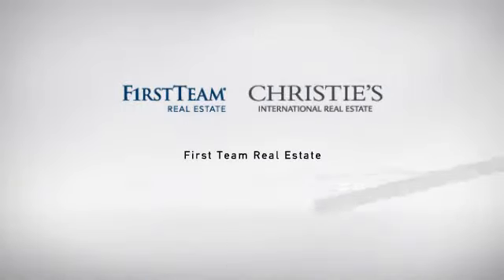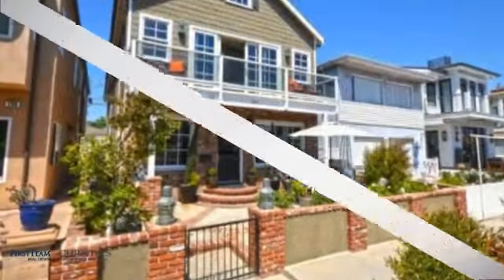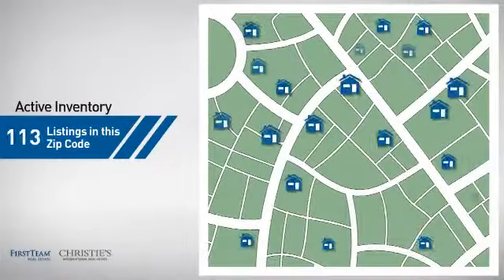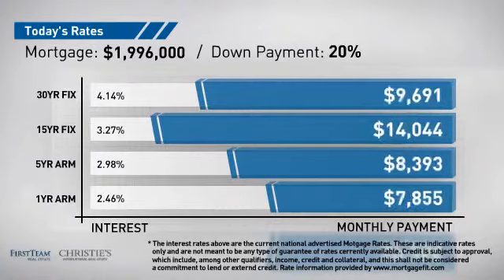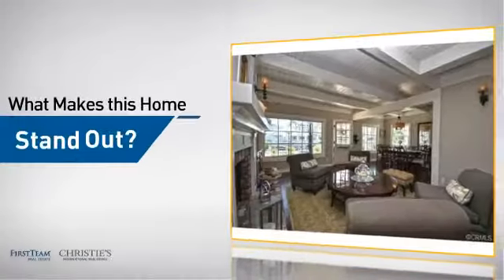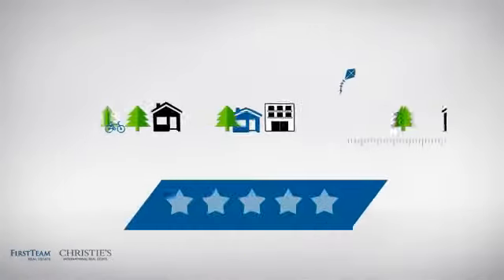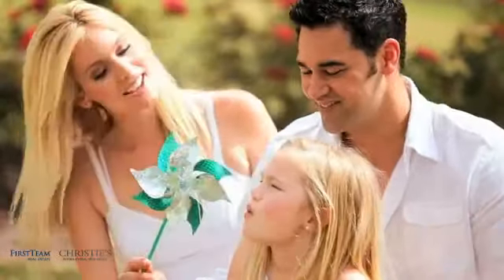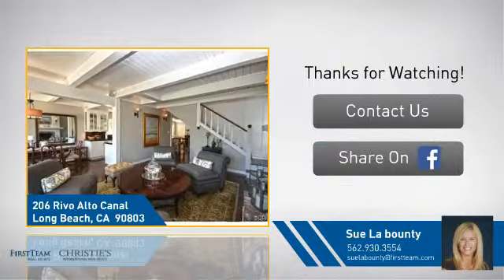206 Rivo Alto Canal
Situated in a premier Naples Island Canal location with highly sought after Southern exposure and views of Alamitos Bay, this exquisite Cape Cod offers gracious living at its finest.  Steps from your private boat dock, the front terrace is perfect for year round entertaining.  A Dutch door welcomes you to an open floor plan featuring distressed Walnut wood floors throughout, a beautiful living room with brick surround fireplace, casual & formal dining spaces with abundant natural light, an inviting family room, & stunning kitchen with white lacquered cabinetry, elegant granite counters, & top of the line appliances.  An upgraded bath completes the first floor while the second level offers a family room/4th bedroom with vaulted ceilings & balcony overlooking the Canal, two additional bedrooms with wainscoting & high ceilings, a full bath in marble tile, and a play area or office space.  The serene master retreat boasts soaring ceilings, a spacious walk in closet with built-ins & elegant master bath with dual sinks, seamless glass enclosed shower & double sided fireplace to enjoy from the claw foot tub and bedroom alike.  Look no further, this home is Southern California Coastal Living at its best.